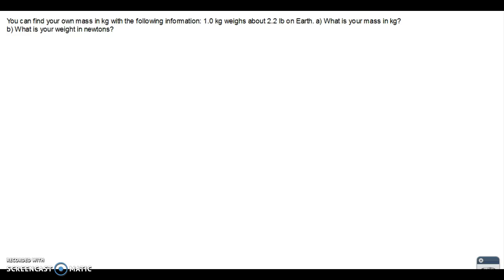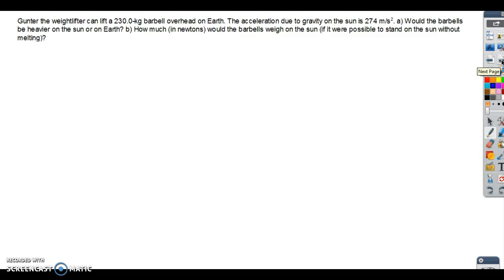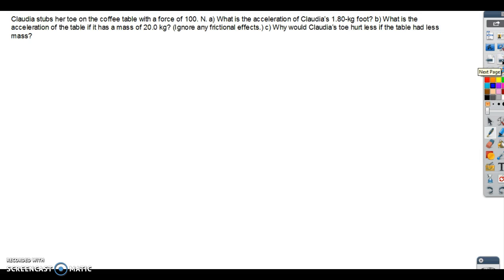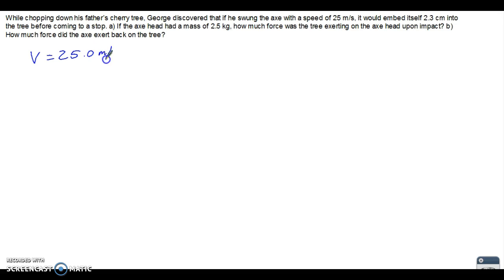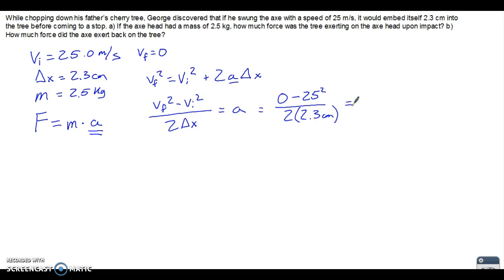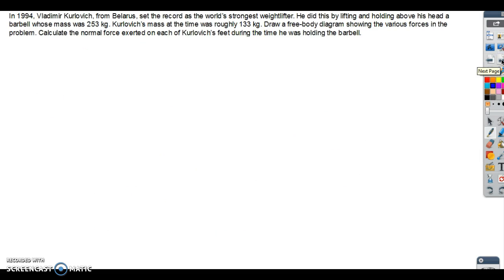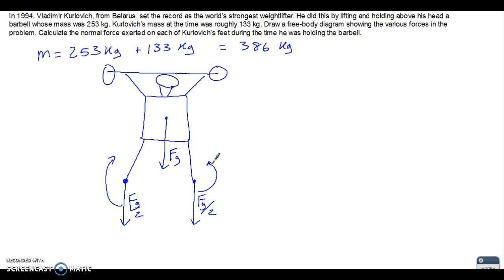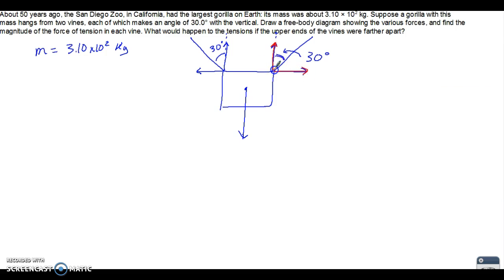Honors Physics Forces in 1-D and 2-D Practice Part 1